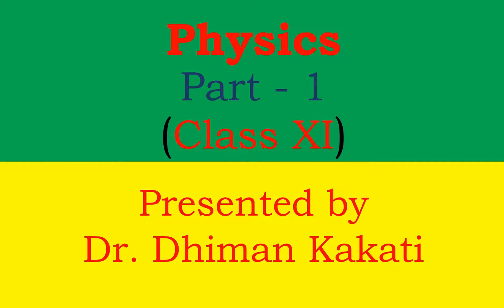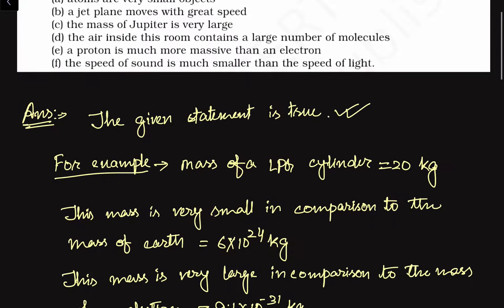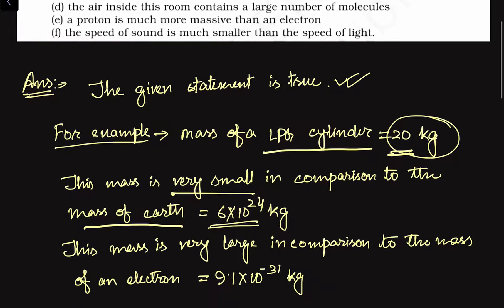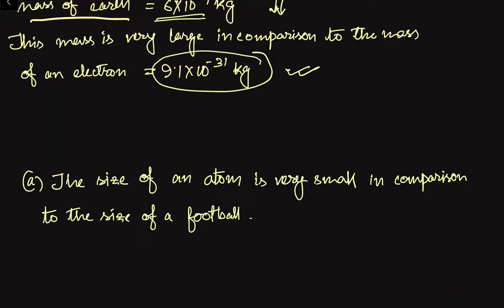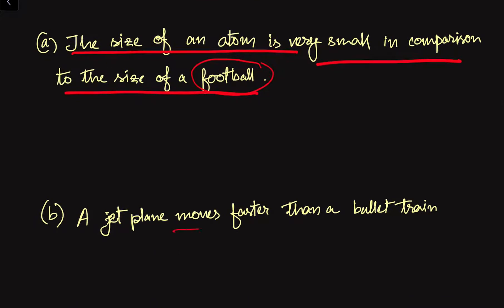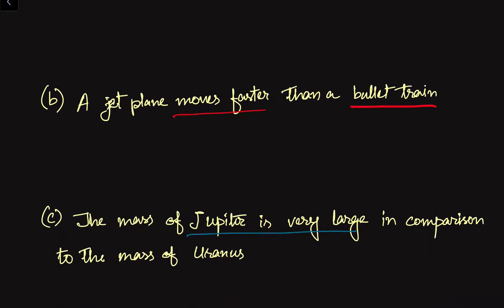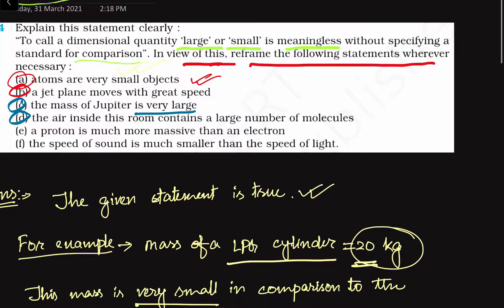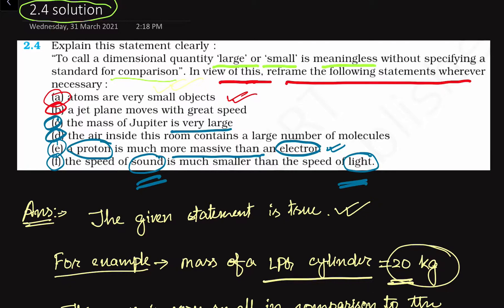Q 2.4: Explain this statement clearly :“To call a dimensional quantity ‘large’ or ‘small’ is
Q 2.4: Explain this statement clearly :“To call a dimensional quantity ‘large’ or ‘small’ is meaningless without specifying a standard for comparison”. In view of this, reframe the following statements wherever necessary : (a) atoms are very small objects (b) a jet plane moves with great speed (c) the mass of Jupiter is very large (d) the air inside this room contains a large number of molecules(e) a proton is much more massive than an electron (f) the speed of sound is much smaller than the speed of light.